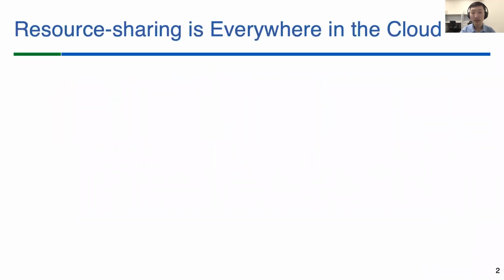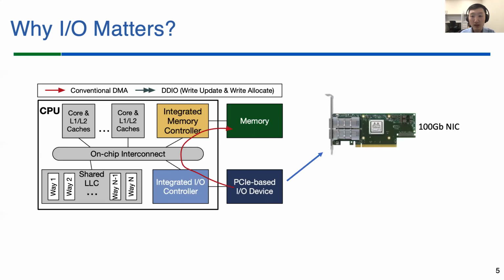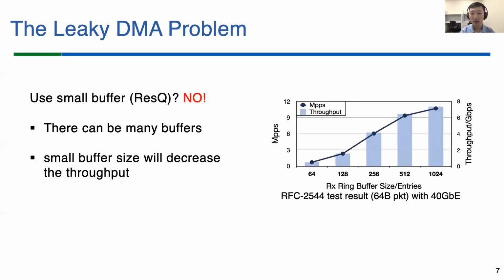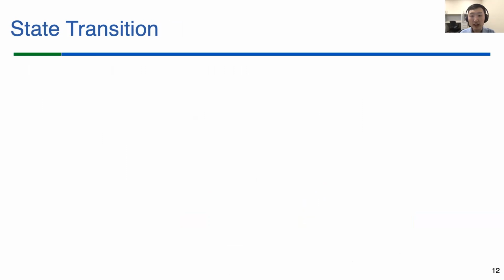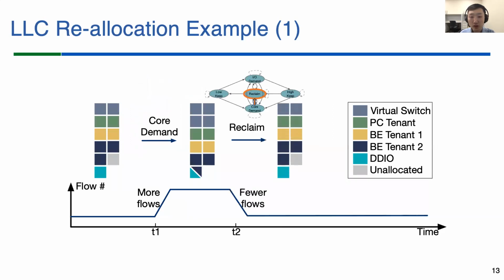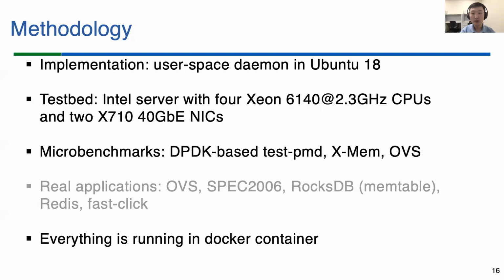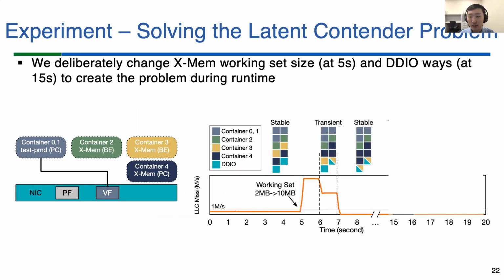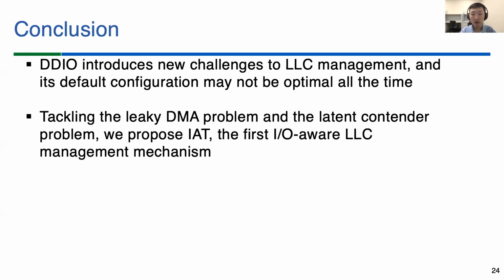ISCA'21 - Session 2B - Don't Forget the I/O When Allocating Your LLC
Session 2B: Memory I
Session Chair: Session Chair: Arkaprava Basu (IISc)

Title: Don't Forget the I/O When Allocating Your LLC
Presented by: Yifan Yuan (UIUC)
Authors: Yifan Yuan (UIUC); Mohammad Alian (Kansas); Yipeng Wang, Ren Wang (Intel Labs); Ilia Kurakin (Intel); Charlie Tai (Intel Labs); Nam Sung Kim (UIUC)